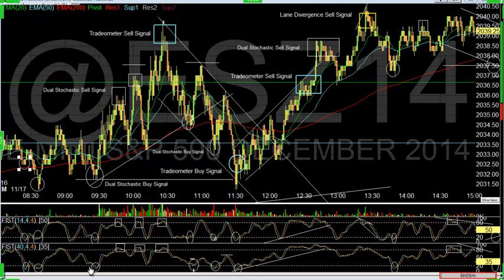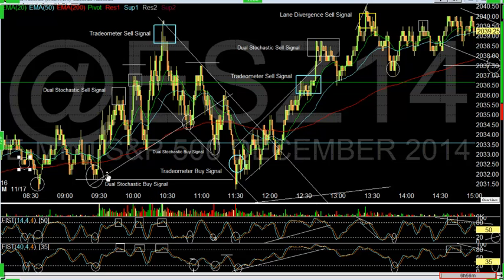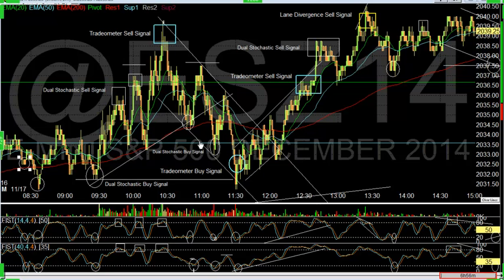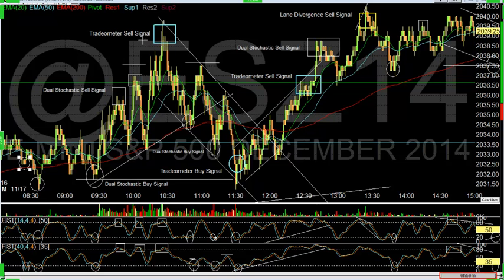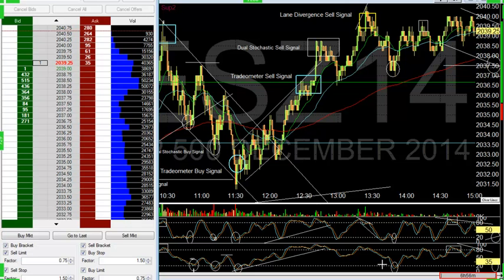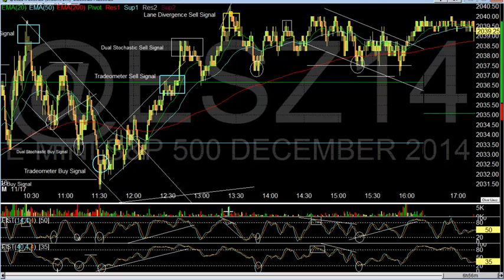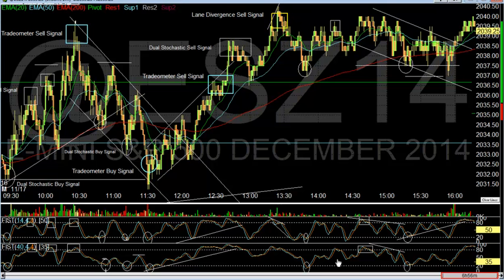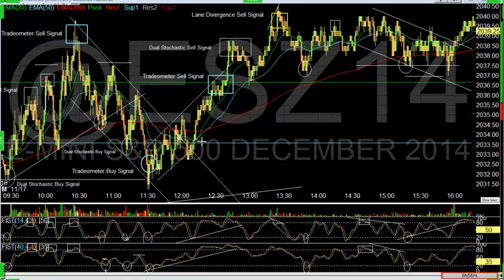Tune in to see every trade opportunity pointed out LIVE. Incredible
The alert system works on your mobile phone iPhone, or android, using an innovative method/app on your mobile device, basically turning your phone into a walkie talkie. DayTradingRadio.com 2019 Legal Disclaimer and Full Risk Disclosure; Well I do think this is borderline incredible. When you look at the areas on this chart where the indicators lined up you will see 12 out of 13 of them forecasted a turn and opposite move. But this is only part of it. I am concentration on even higher probability area's. The Lane divergence was a spot on again today and I don't recall it failing yet even last week. Either way you have something special here. I guarantee you will do better having these signals on your side instead of against you. So simple rule. Make sure you have the 5 min stochastic and preferably the 1 min dual pointed in the direction of your trade. Simple and effective.  Watch the show all day I am pointing out the buy and sell areas live.. DISCLAIMER